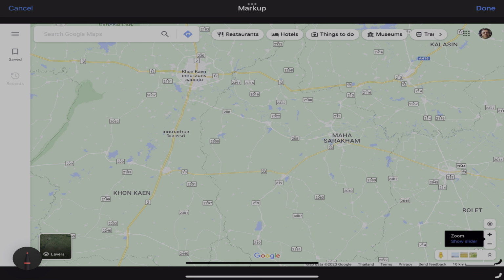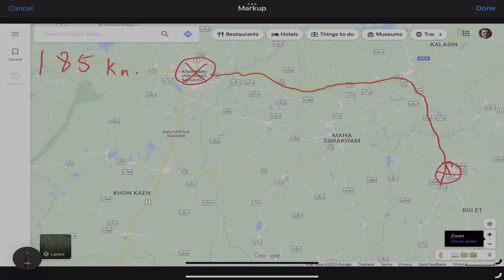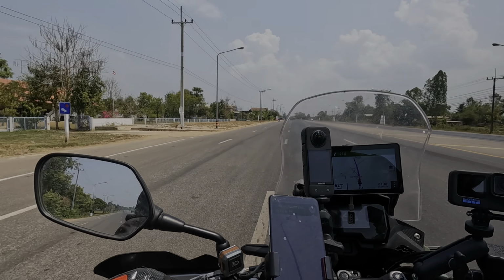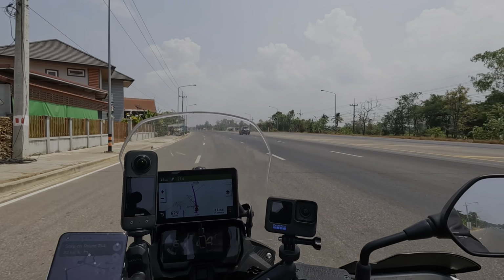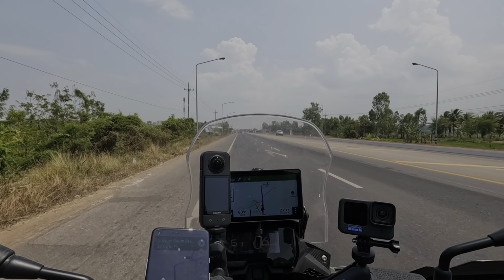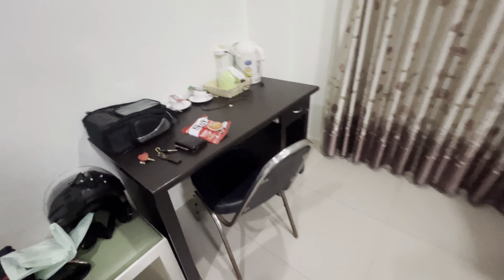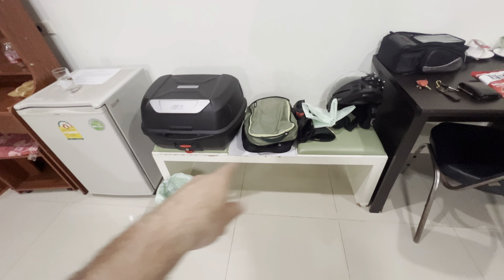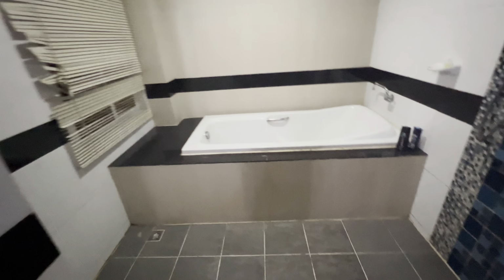Exploring Isaan (Thailand) , Beautiful Roi Et, |S1 - Ep.12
Driving from Khon Kaen to Roi Et, a beautiful small city in Isaan.